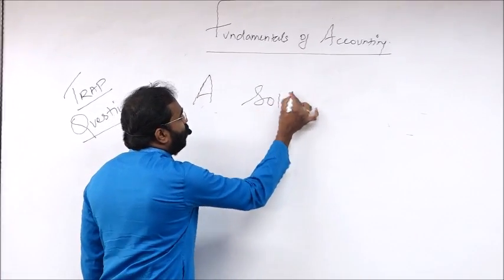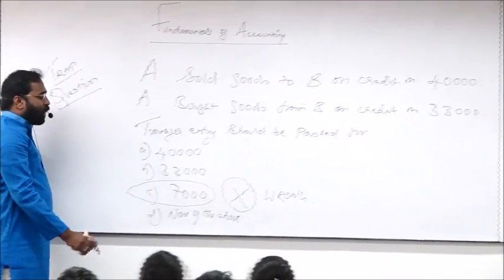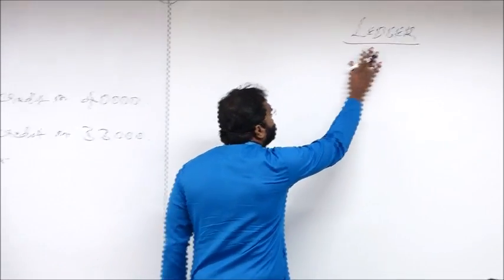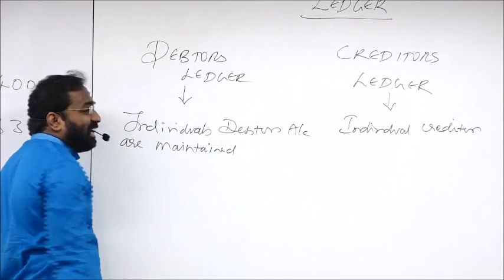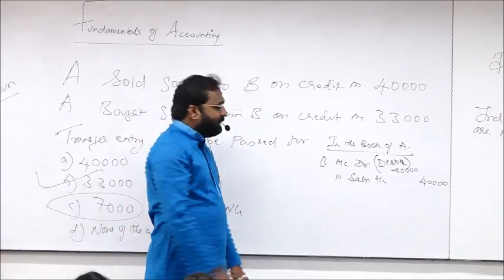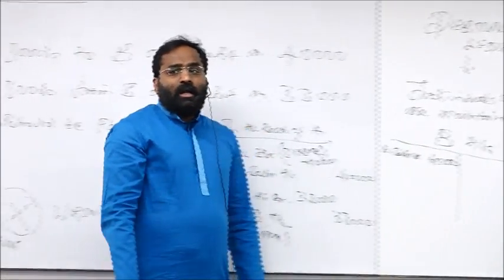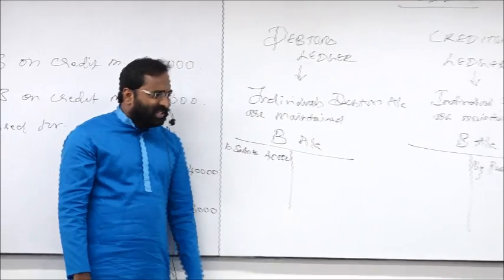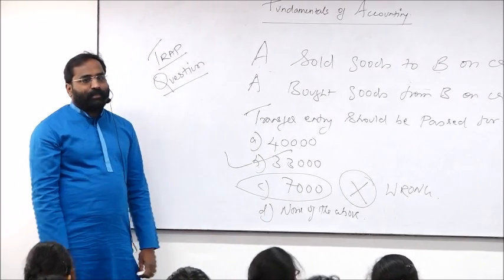CA CPT Trap question by CA K Saravanan - KS Academy